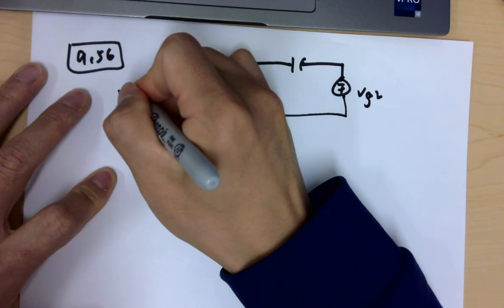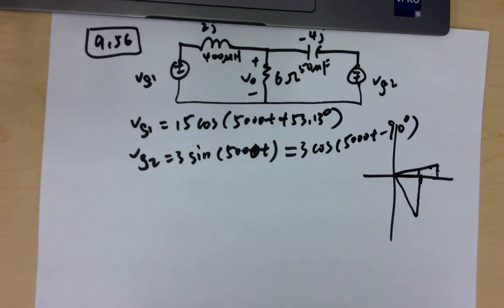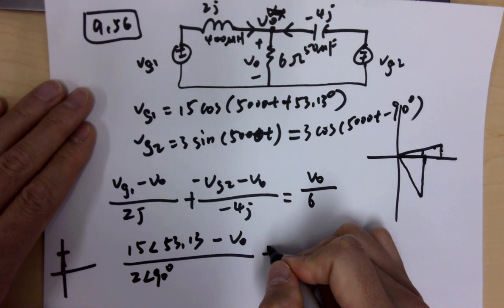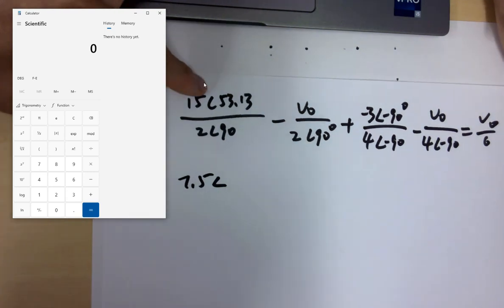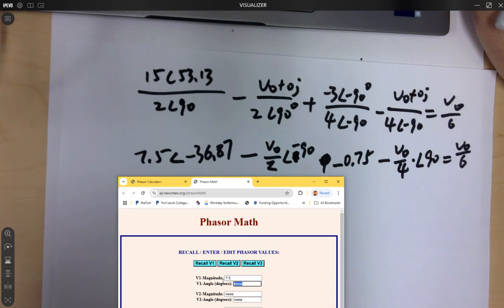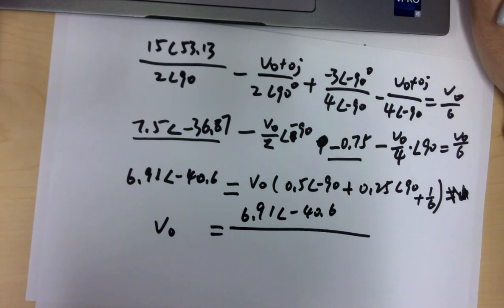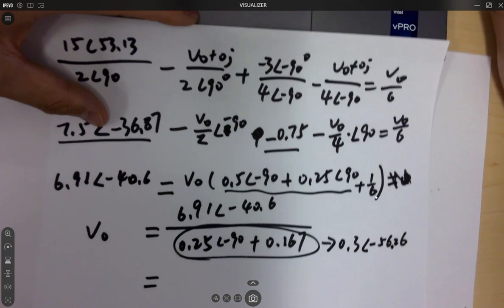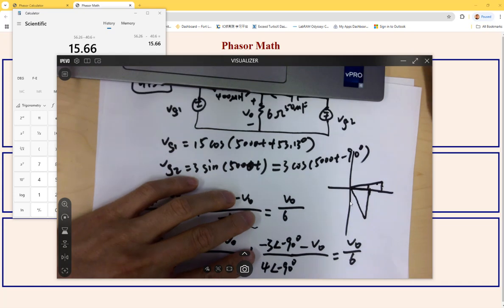E281 HW9_56 explained